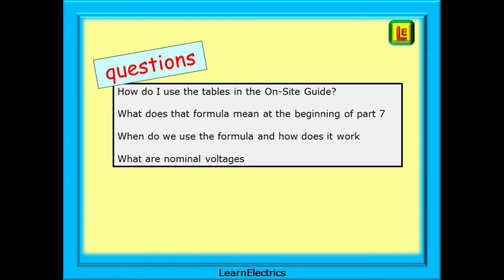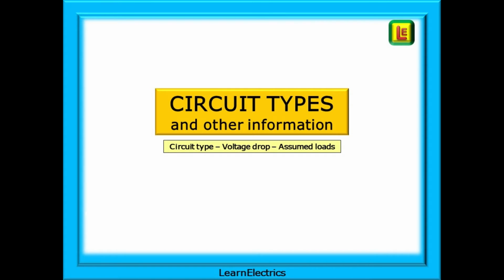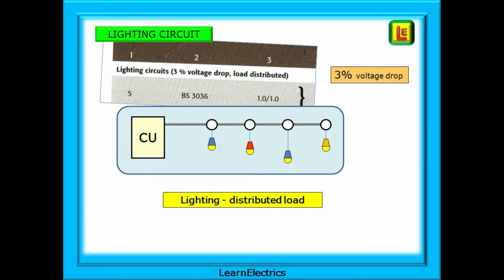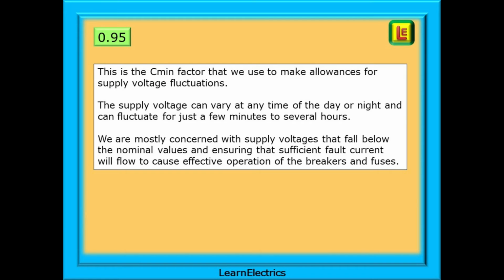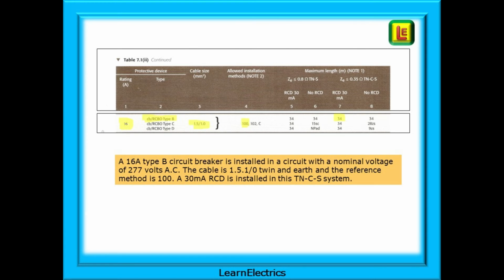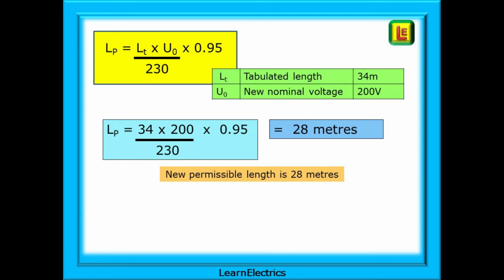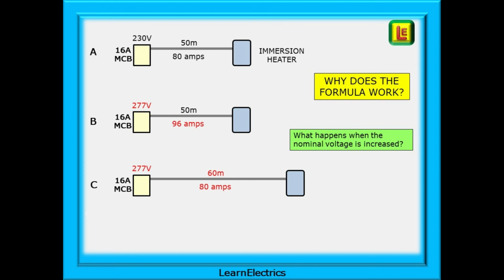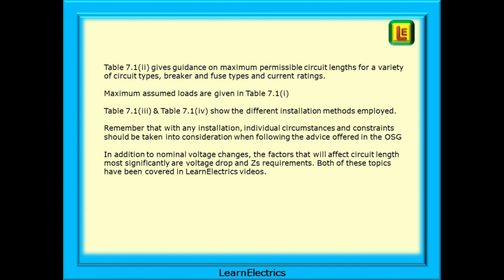FINAL CIRCUITS AND THE ON-SITE GUIDE – CABLE LENGTH ADJUSTMENTS FOR VOLTAGE – HOW TO USE THE FORMULA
This LearnElectrics video looks at the Final Circuits section of the On-Site Guide and in particular at the easy formula that can be used to adjust the cable length tables for different supply voltages.

Recently we’ve been asked a variety of questions around this subject.
Things like …
How do I use the tables in the On-Site Guide?
What does that formula mean at the beginning of part 7
When do we use the formula and how does it work
What are nominal voltages, and so on.

This video makes reference to the tables in the OSG and by use of drawings along with questions and answers, it aims to help you to understand and use the tables.